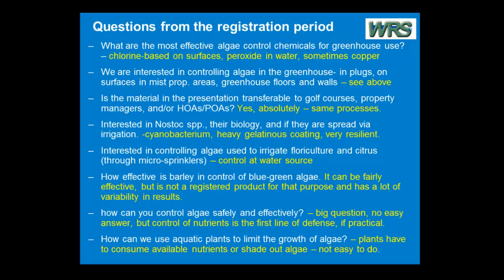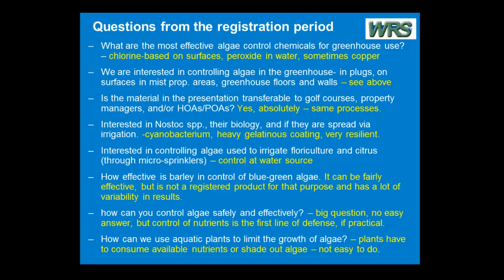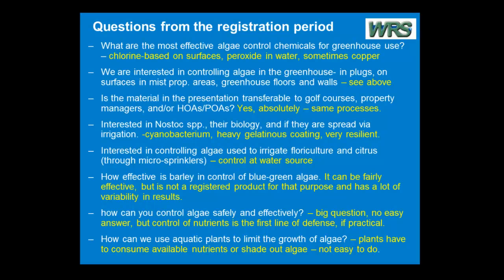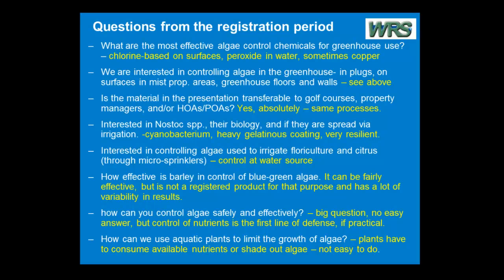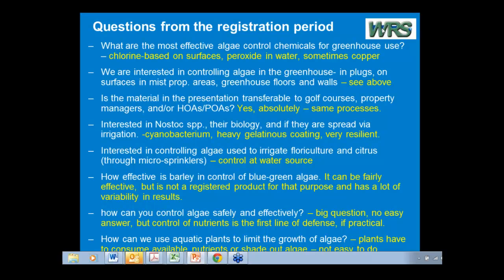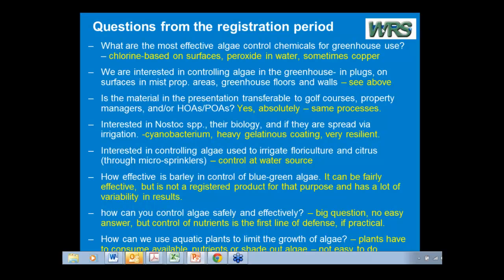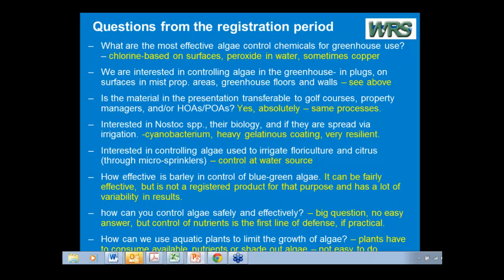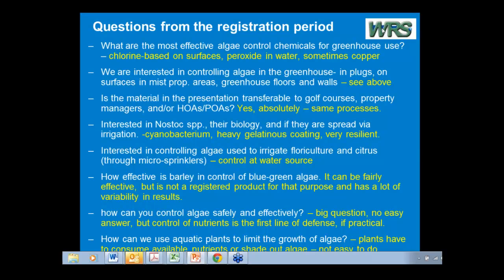3. Pond issues and management: Q & A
Presented by Ken Wagner, Ph.D. ,CLM from Water Resources Services.

Algae are part of a normally functioning aquatic system, but when nutrient levels are elevated and other conditions are favorable, blooms can occur that impair uses that range from water supply through recreation to aquatic habitat. This presentation provides some background on algal ecology as relates to control options and an introduction to control techniques.

This presentation is part of the education program to promote water conservation co-sponsored by the Water Education Alliance for Horticulture (a collaborative program hosted by the University of Florida with industry partners), OFA - The Association of Horticulture Professionals, and the Florida Nursery Growers and Landscape Association (FNGLA).